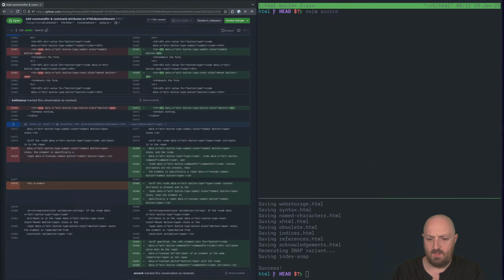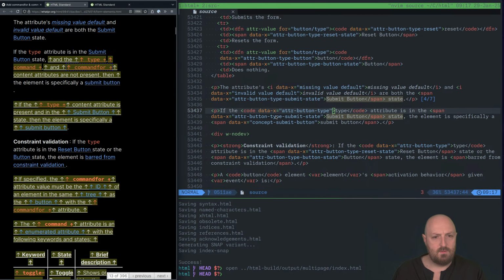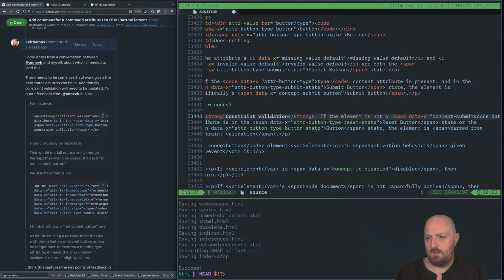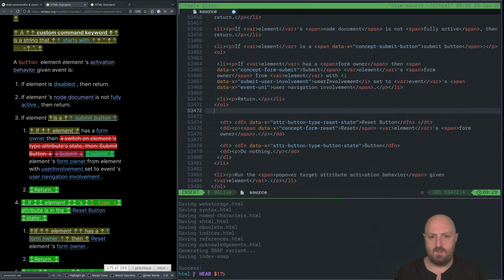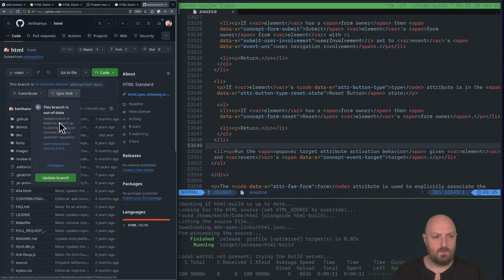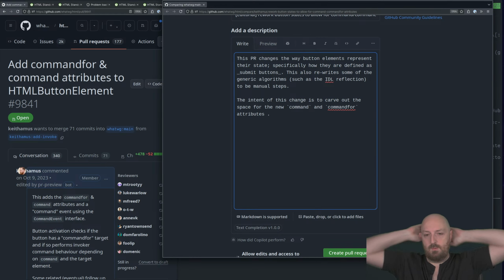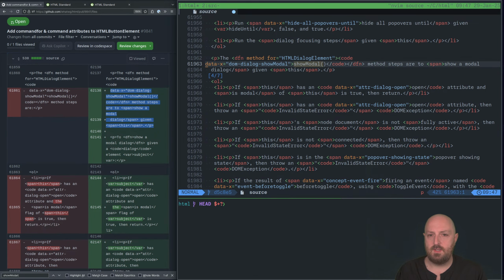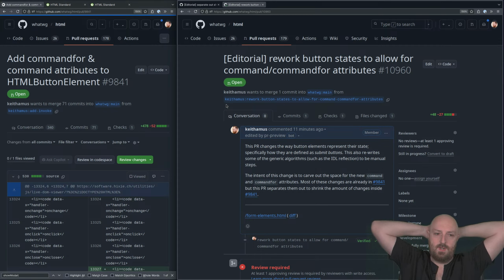Let's work on the HTML Spec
Live stream working on the HTML specification